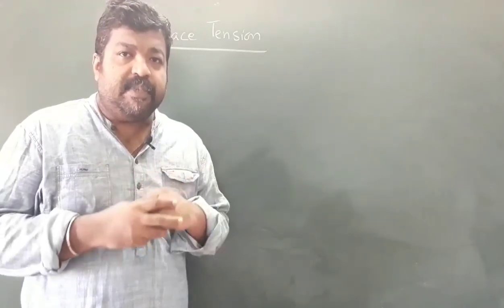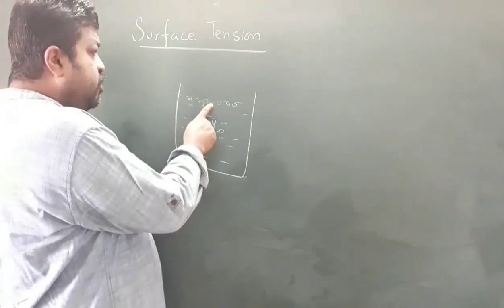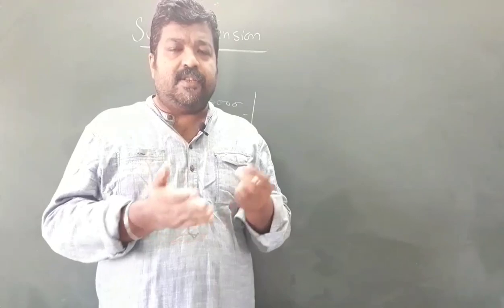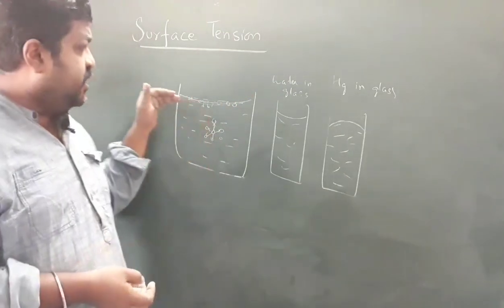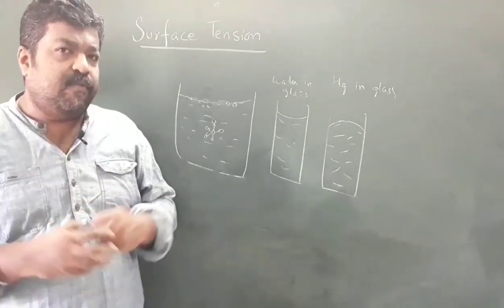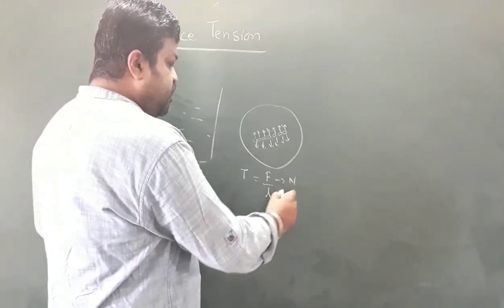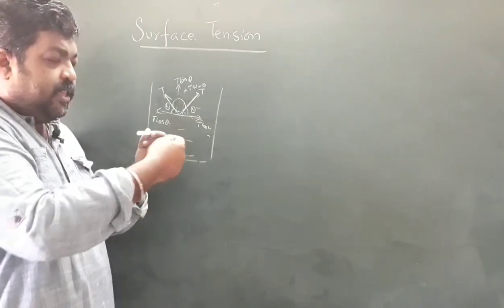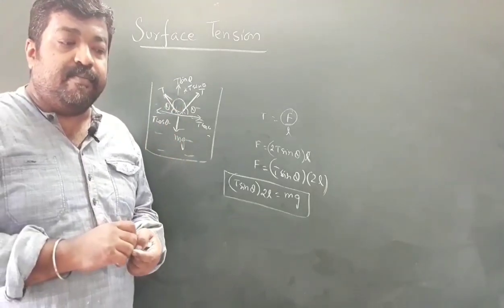Surface tension ( Fundamentals) (1) | Class 11 | JEE and NEET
Topic : Surface Tension

What is surface tension? What is the cause of surface tension? How is it measured mathematically?

Answer to all these questions and much more in this video.